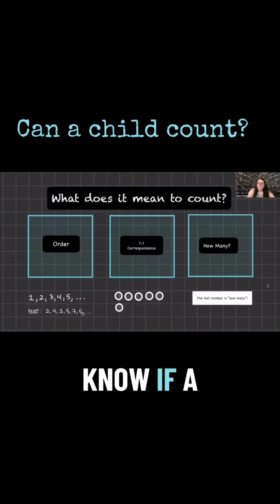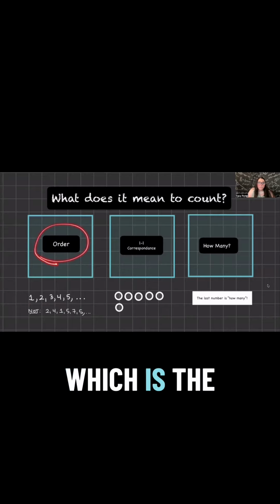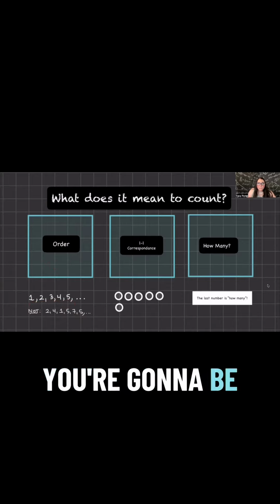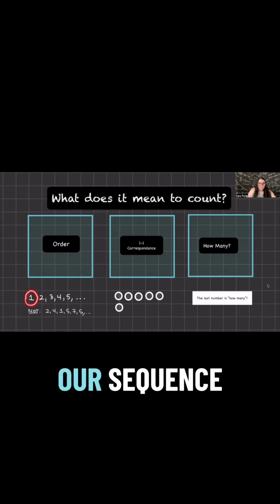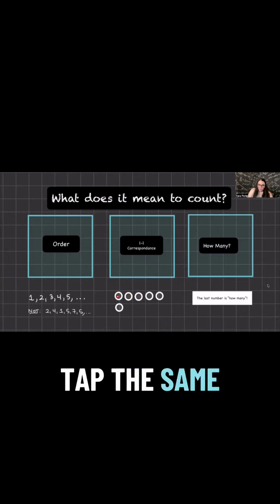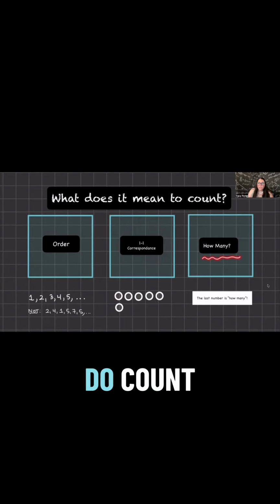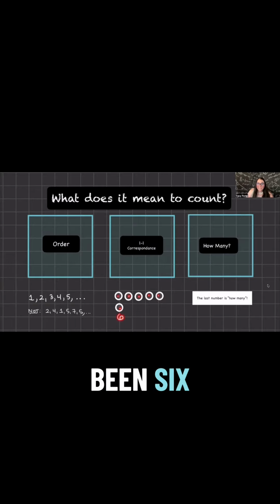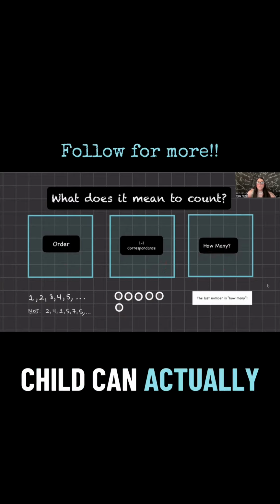Can a child count?